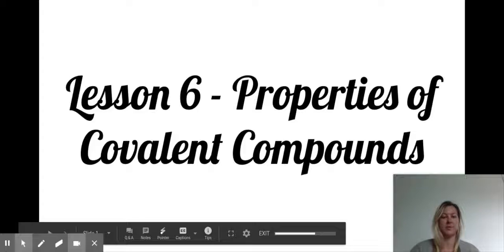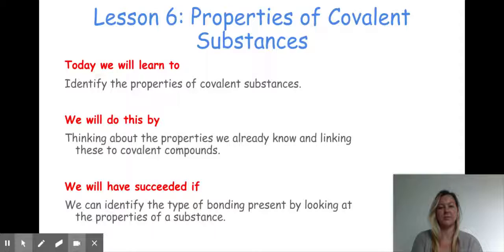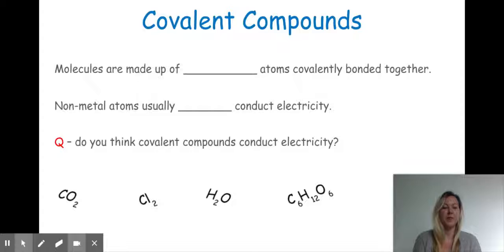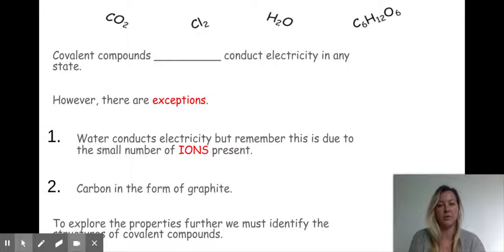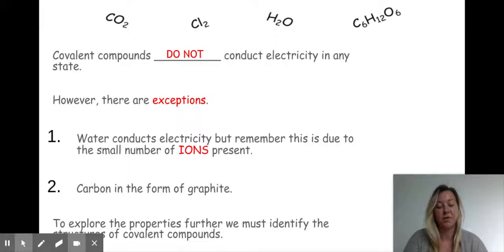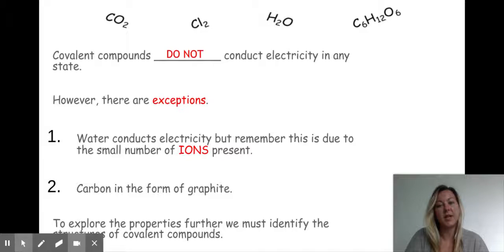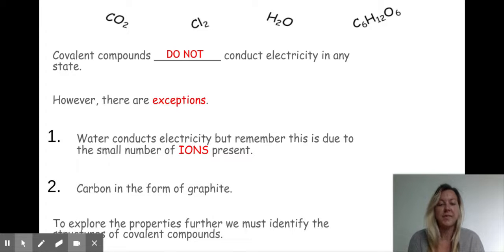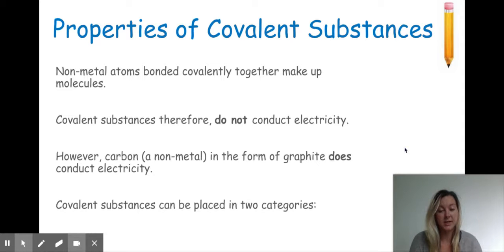Bonding Lesson 6 - Properties of Covalent Compounds (1)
Bonding & Properties

Lesson 6 - Properties of Covalent Compounds (1)